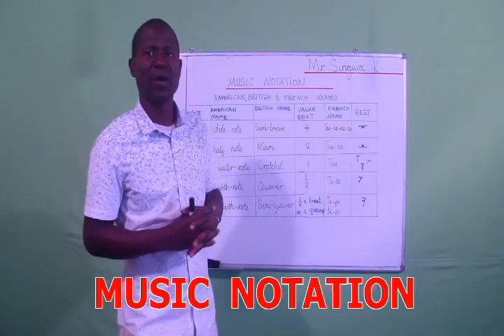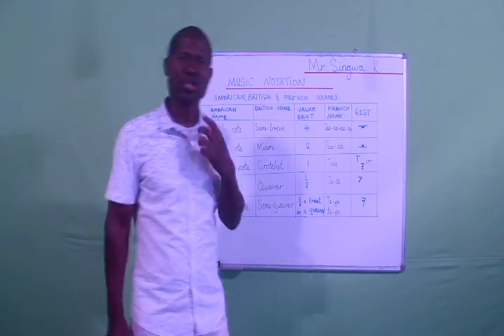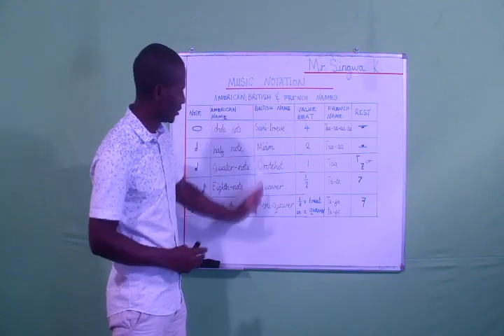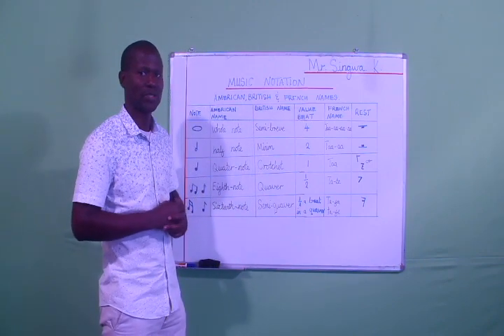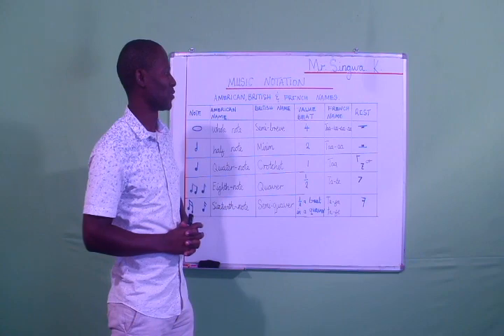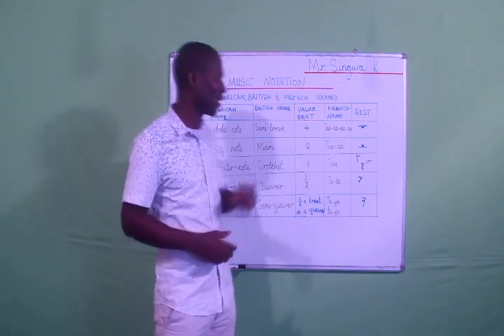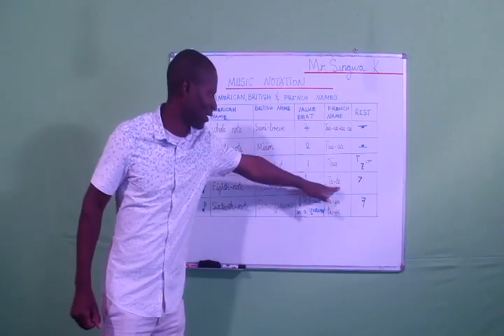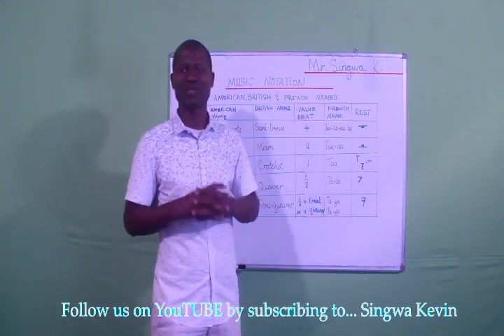MUSIC NOTATION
Symbols